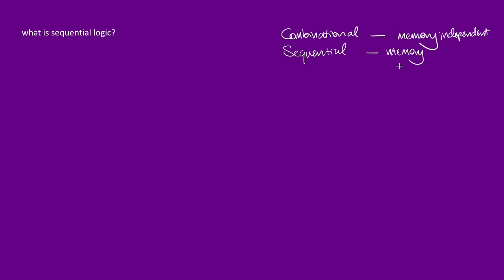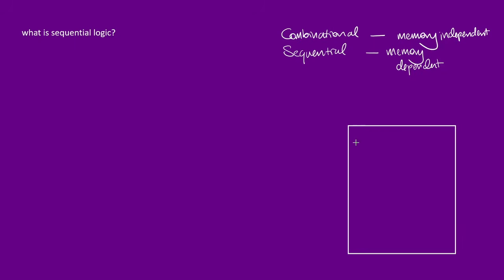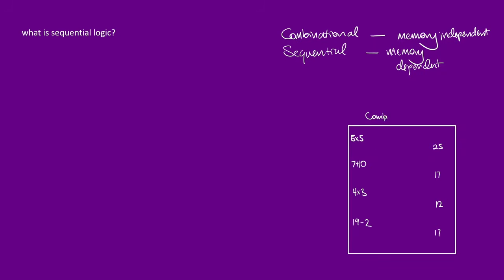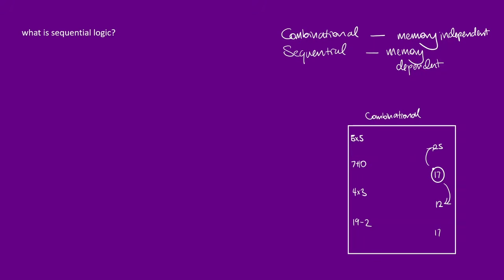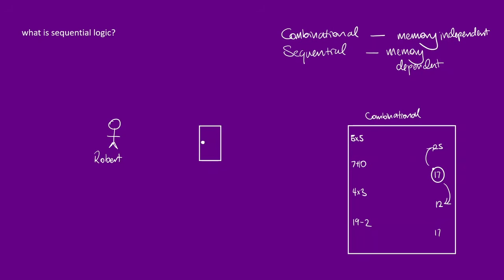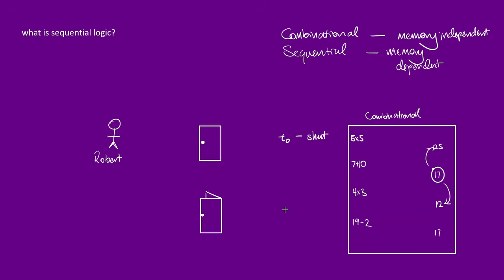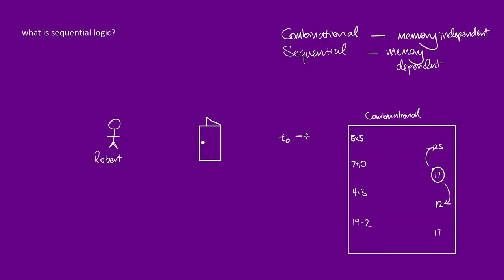What Is Sequential Logic? | Sequential vs Combinational Logic Explained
Sequential Logic introduces one of the most important concepts in Digital Electronics: memory.

Unlike combinational circuits, whose outputs depend only on present inputs, sequential circuits can also depend on previous states. This ability to remember past information forms the foundation of latches, flip-flops, counters, registers, and many other digital systems.

📌 Topics Covered

00:00 - Introduction

00:32 - Sequential Logic vs Combinational Logic

04:49 - Conclusion

This lesson serves as an introduction to Sequential Logic and prepares the foundation for future topics including latches, flip-flops, clock signals, edge triggering, counters, and memory elements.

Part of the Digital Electronics Fundamentals series.